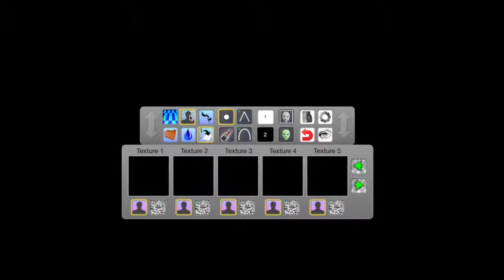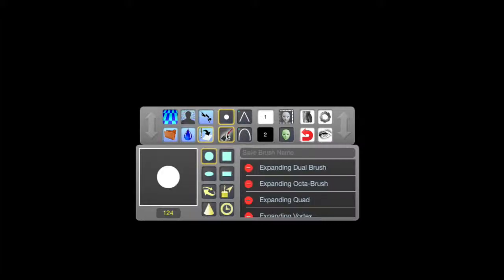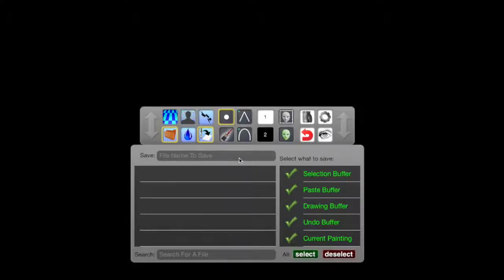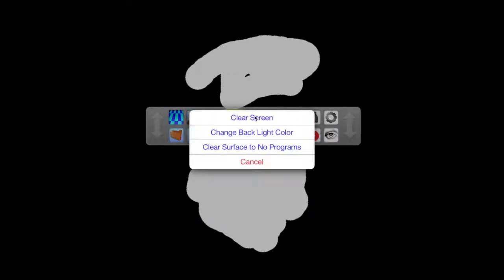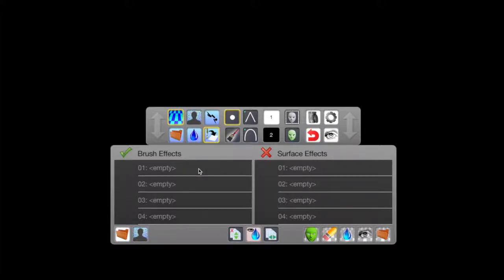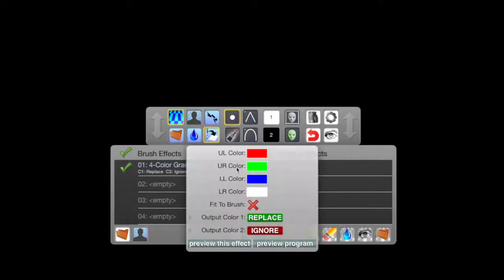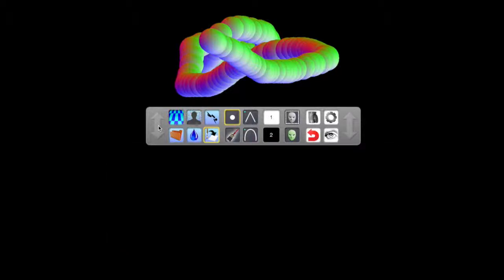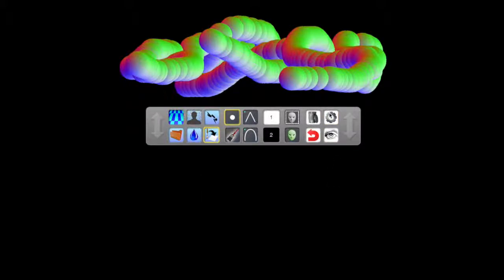Pena Tutorial #1 - User Interface Basics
This tutorial introduces the Pena Paint Package for iPad.  The focus of this first tutorial is on using the Pena user interface. Learn to open, close, and move Pena Panes and what the most important Panes in Pena are and do.